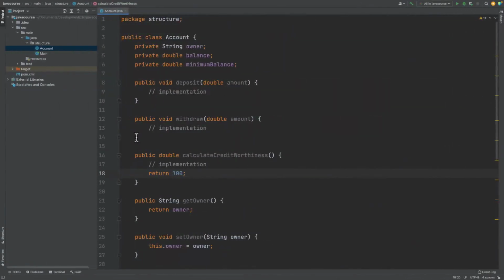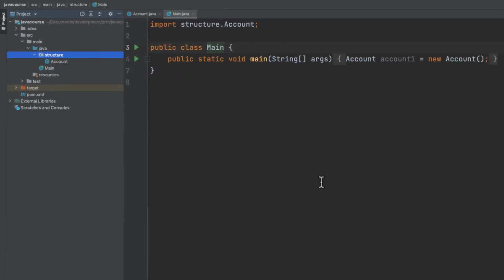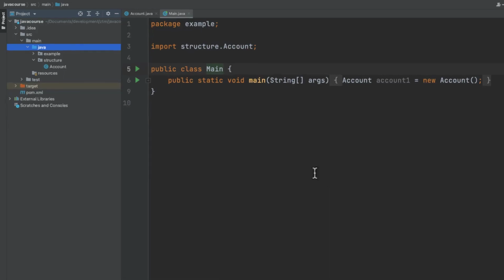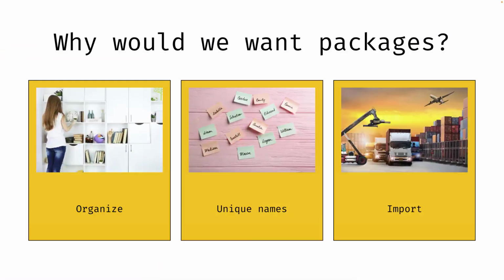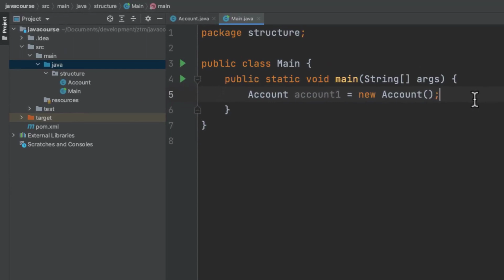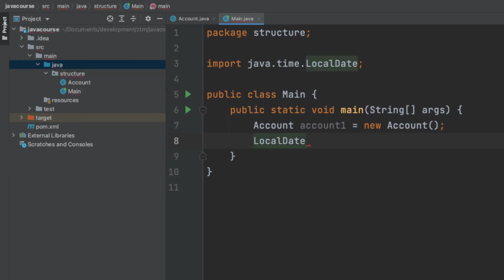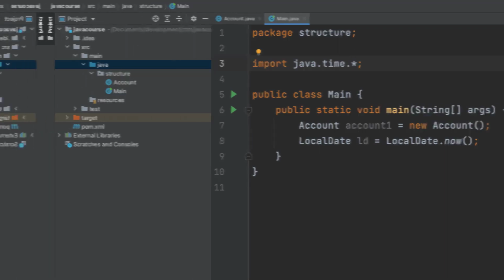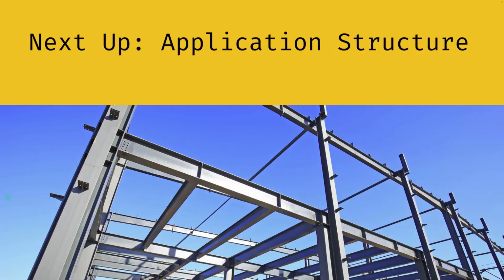Complete Java Programming Tutorial By Krishna Apps Part 7